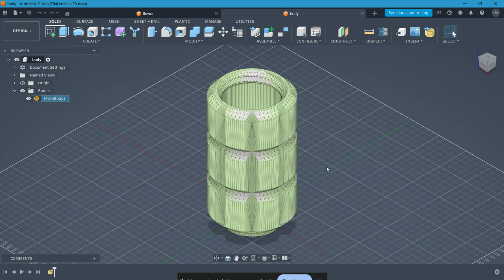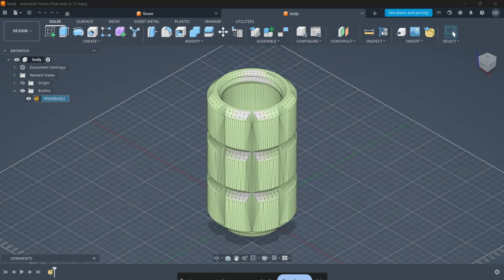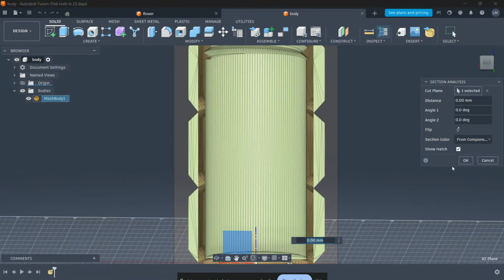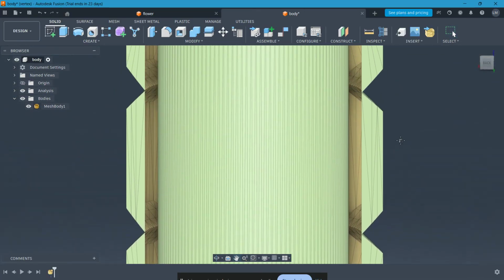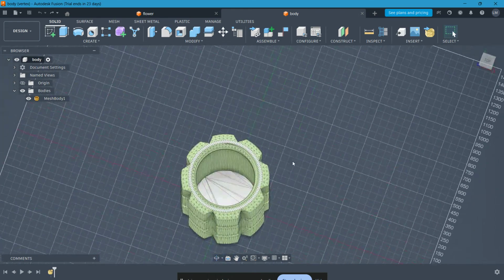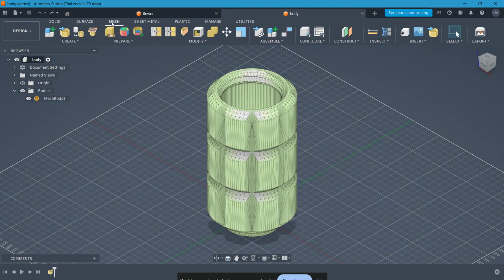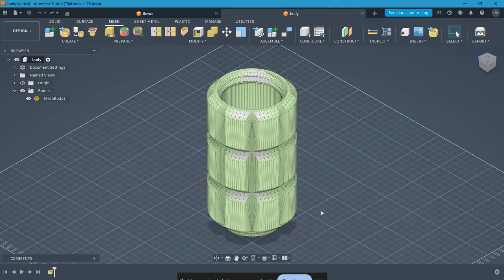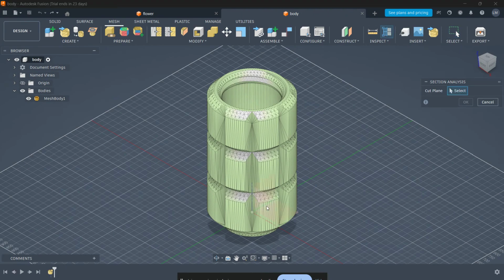How To Fix Fusion 360 Meshing Error Self Intersection (2026 Easy Guide)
Learn how to fix the Fusion 360 meshing error called self intersection step by step. This tutorial explains the causes and shows simple ways to repair overlapping geometry so your mesh generates correctly.

Timestamps
0:00 Introduction
0:30 Why The Self Intersection Error Happens
1:15 Inspect Model Using Section Analysis
1:45 Simplify Small Features And Geometry
2:11 Reduce Shell Thickness Or Offset Values
2:30 Repair Or Recreate Problem Features
2:45 Fix Issues In Imported STL Or STEP Files
3:00 Quick Tip And Outro